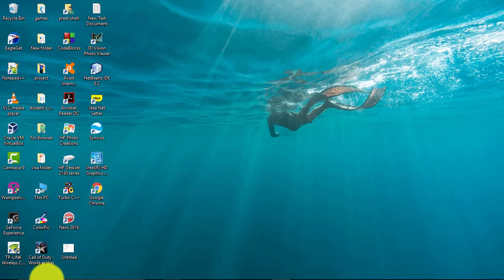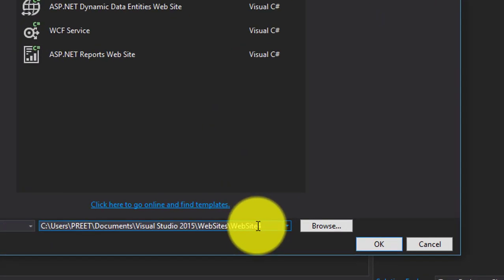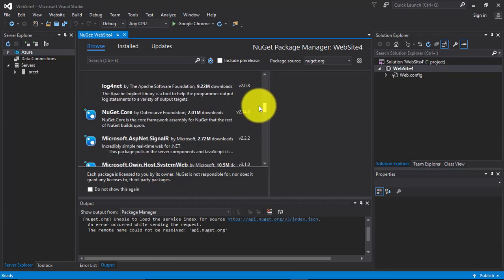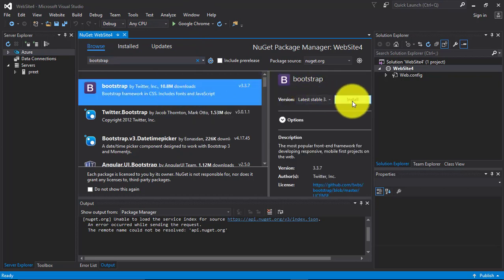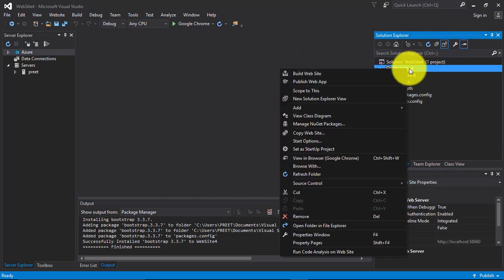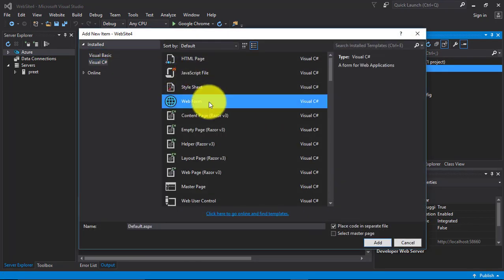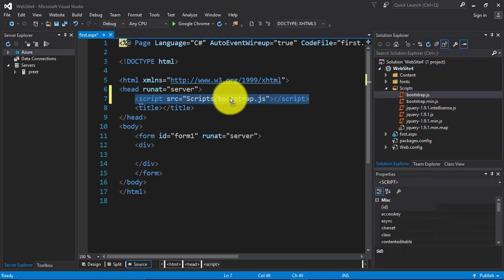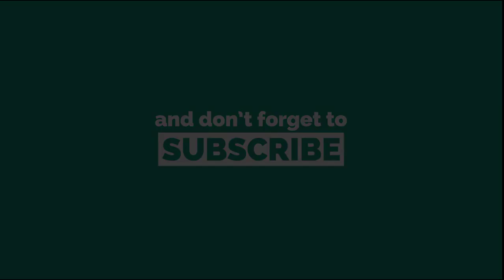creating website in Asp.net - how to download and use bootstrap in Asp.net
Bootstrap is most popular for crating Dynamic and responsive website.In this video i show you how to download and use bootstrap in Asp.net .